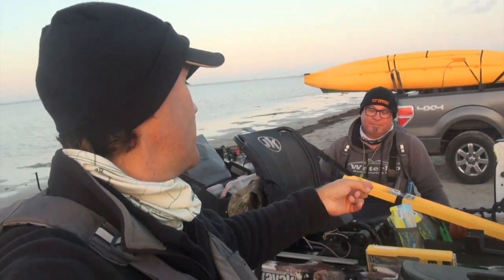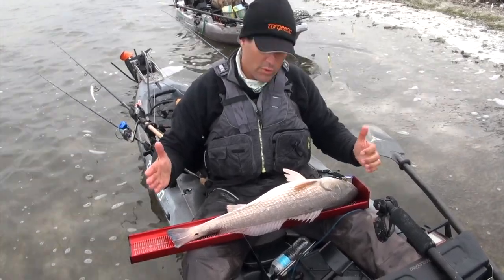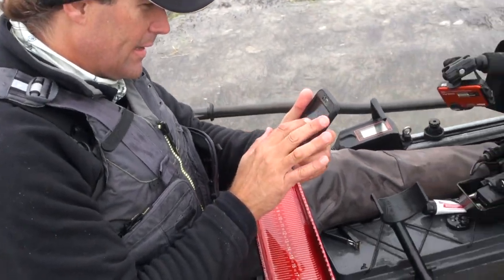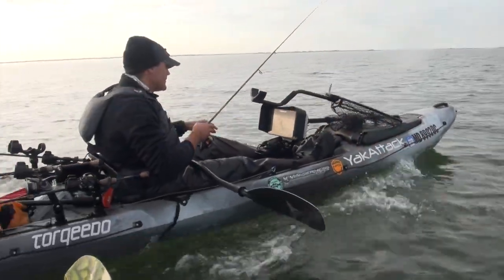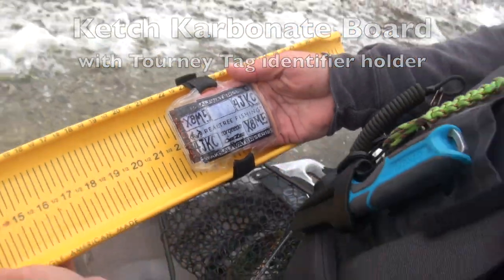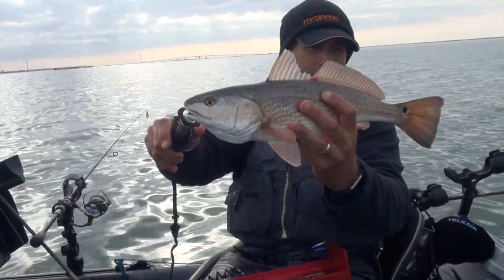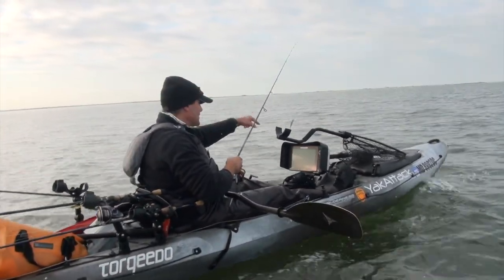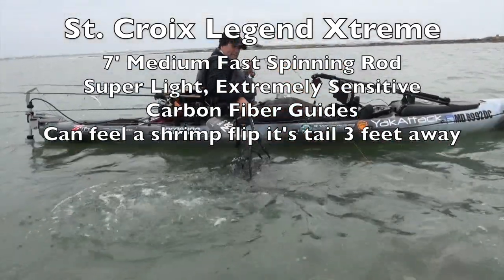Catch, Photo, Release for Redfish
Dustin Nichols walks us through the Catch, Photo, Release procedure used in the Kayak Saltwater Series Challenges.